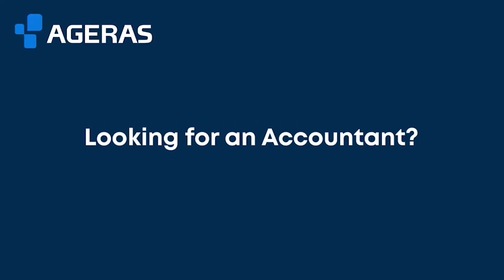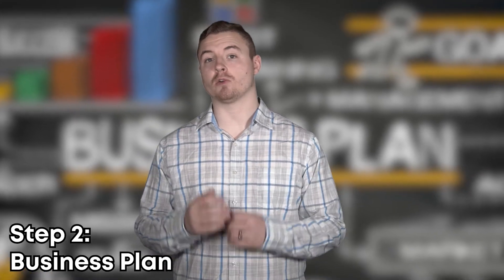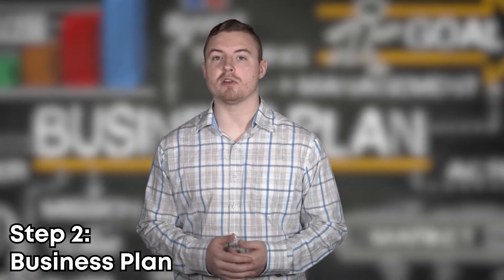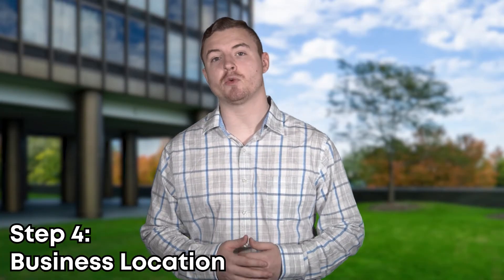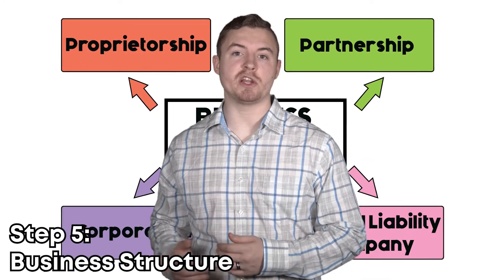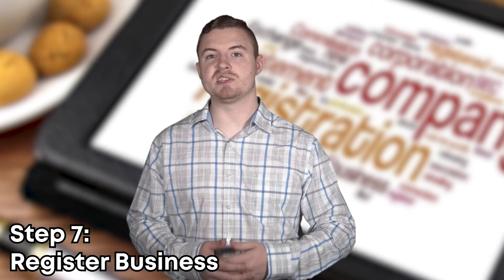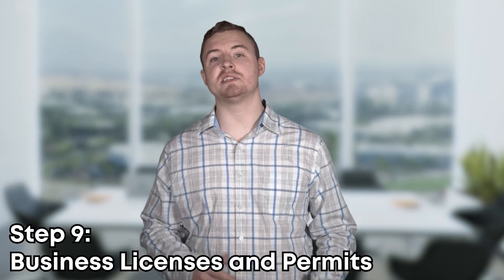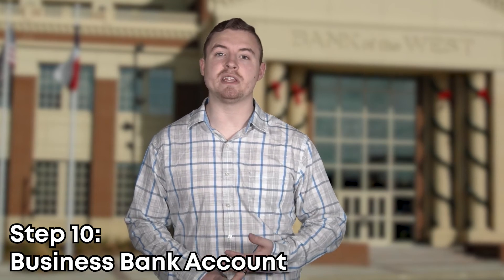How to Start a Business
Have you wanted to start a business? Here are the 10 steps it takes to start your dream business.

If you are looking for an accountant, click the link and fill out your information, from there you can get your 3 free quotes from our source of professional accountant partners.